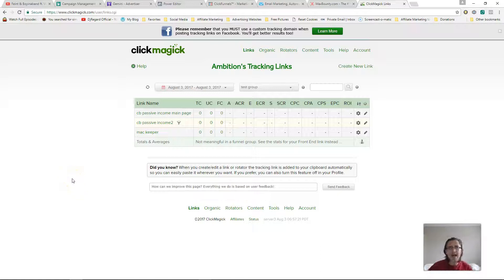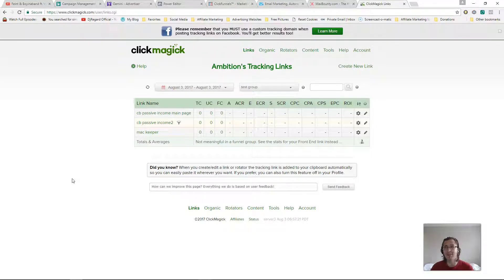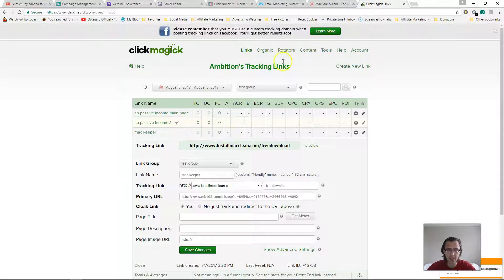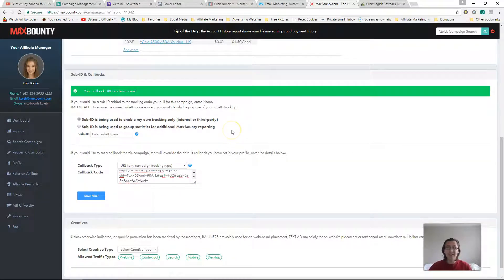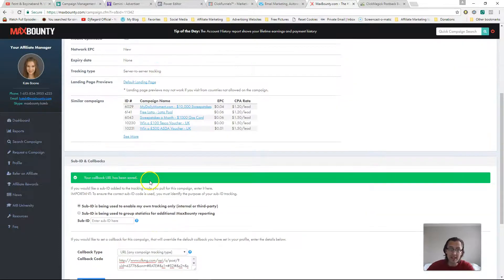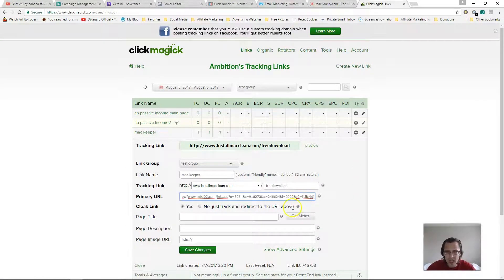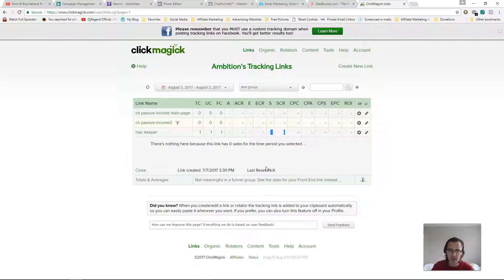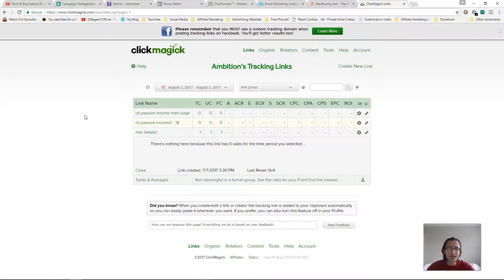ClickMagick: How to Track MaxBounty Sales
What's the point of setting this up?: 0:06

How to setup the postback URL for MaxBounty: 1:13

Hey all!

In this video, I show you how to setup the postback URL for MaxBounty through ClickMagick so that you will see when you made a sale through your tracking links.

This is incredibly useful since it will allow you to see what traffic source exactly generated you the sale when you read the data on ClickMagick. So if you have numerous traffic sources, or perhaps different ad groups and keywords, if you setup the sub-ID's as per my previous video you will see exactly which sources gave you the results.

If you prefer to just put in this code ONCE and not have to repeat this process for every different offer you are promoting, you can go to your profile settings, edit profile, and paste the same link so that it's applied universally to all of your offers automatically.

MaxBounty will now be able to feed ClickMagick with sale information so that whenever you make a sale, you will see that reflected in your ClickMagick tracking link so that you will know what sources work and which ones don't.

The process is relatively consistent across all the different affiliate networks, but I will show you how to do it with ClickBank and Peerfly in the upcoming videos (ClickBank being a bit more complicated than what we did in this video).

That's it!

I will be happy to help you out if you have any questions on how to get in.